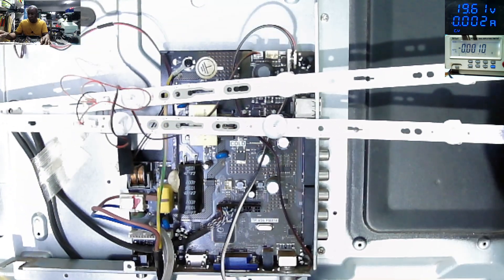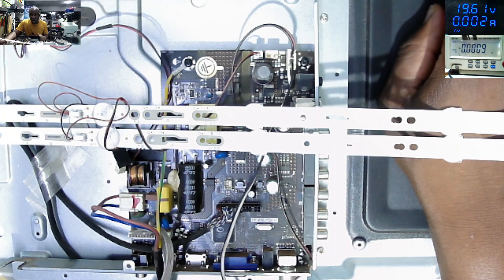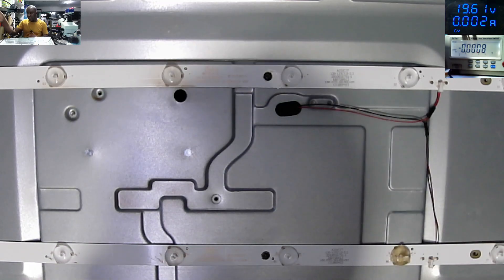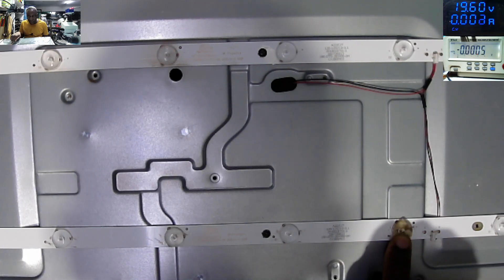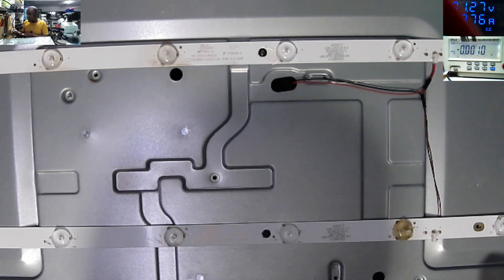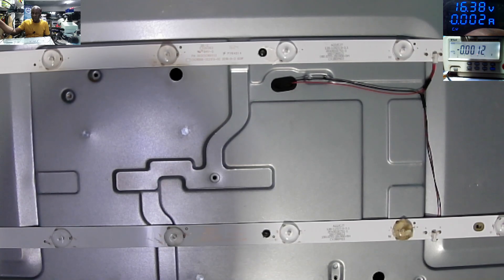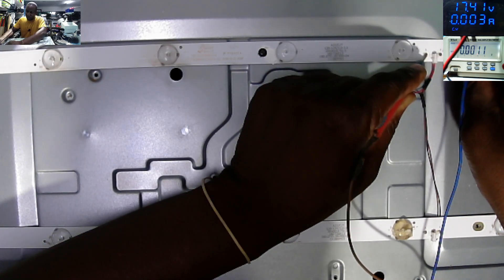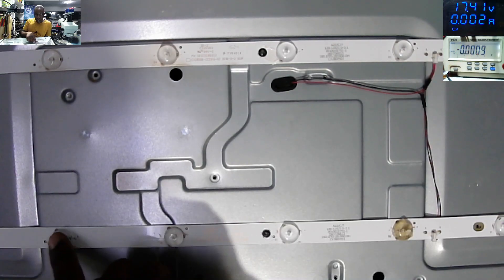Most Common Fault On A Dead LED TV--Don't Mis Out!!!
Everything You Want To Know About How Lights Are Working On a LED TV.

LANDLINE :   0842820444